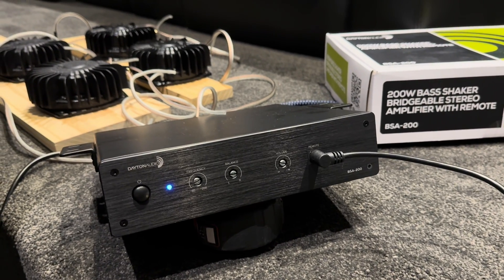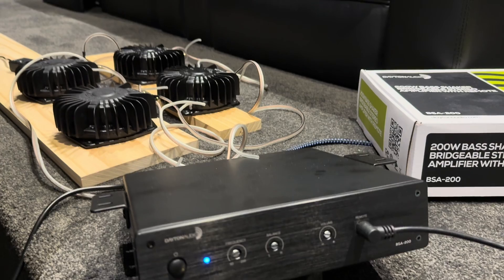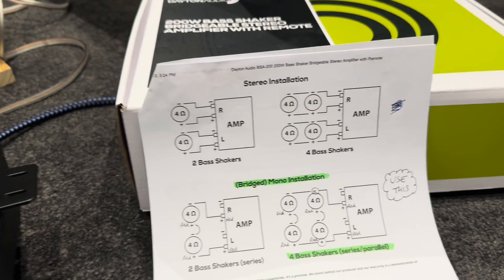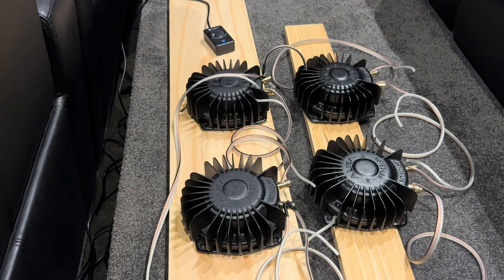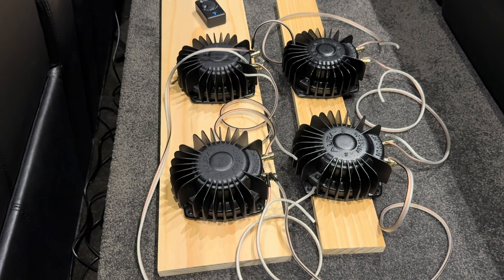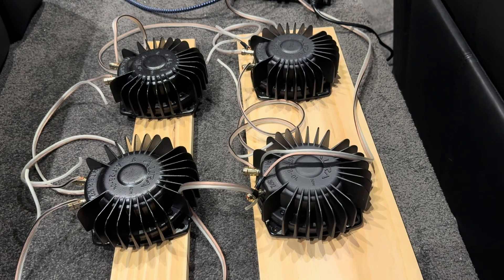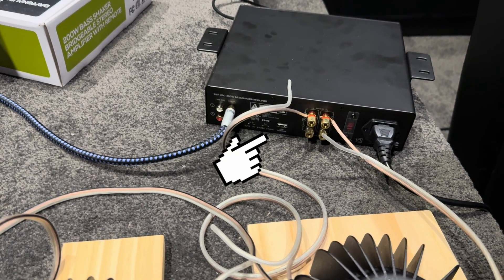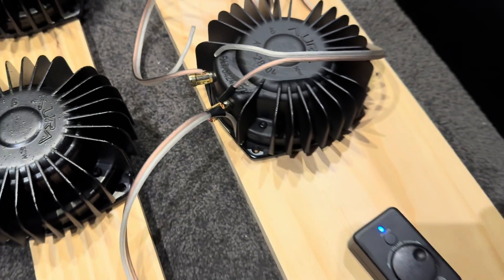Home Cinema: HOW TO WIRE 4 BASS SHAKERS (Series/Parallel) - with Sound Tests (Part 1)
Dayton Audio Bass Shaker Amplifier (BSA 200) driving 4 Aurasound (AST_2B-4 Pro) Bass Shakers in a series parallel configuration.
I show you how to wire them together and then run some sound tests to see the effect.